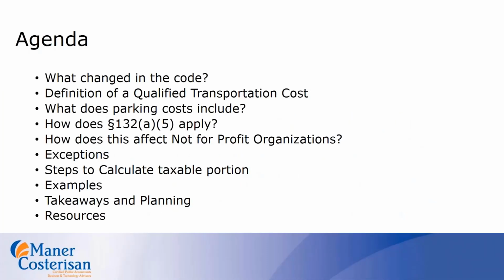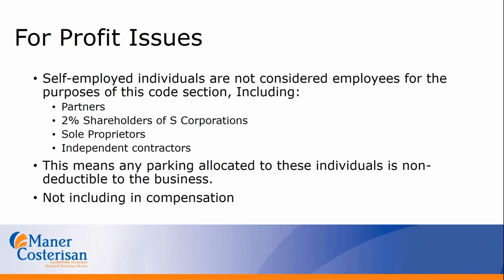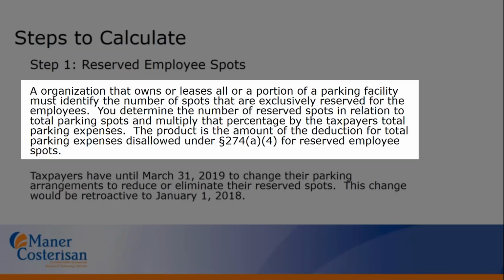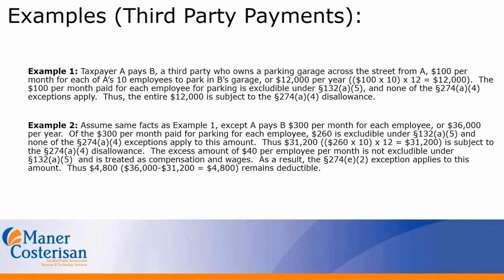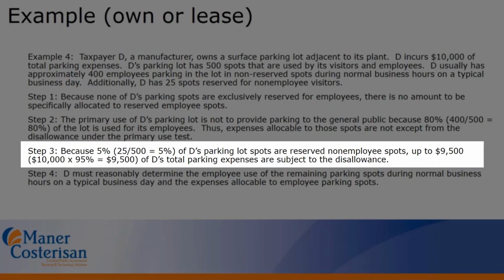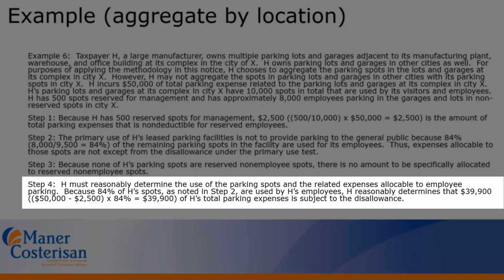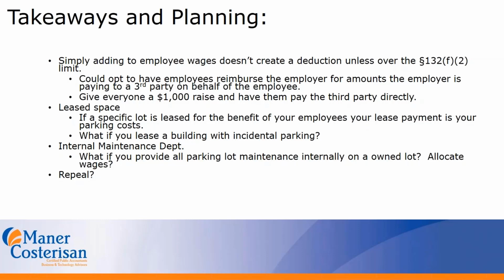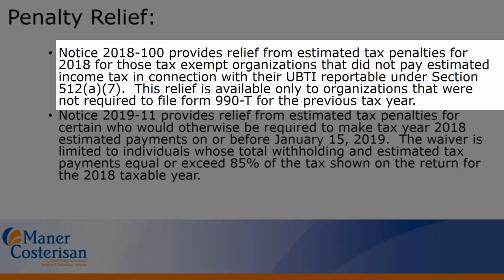Taxable Income from Parking Fringe Benefits. What does it mean for your business?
In this recorded webinar we will give you an analysis of the new guidance released on taxable fringe benefits for both for-profit and not-for-profit organizations. We will discuss the guidance and give some examples to help determine what you may need to do to follow this guidance.